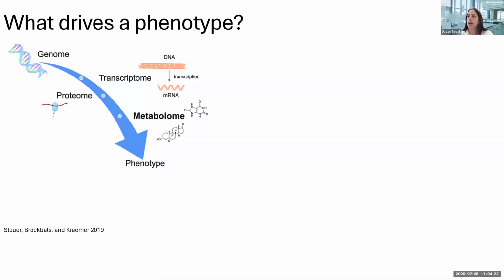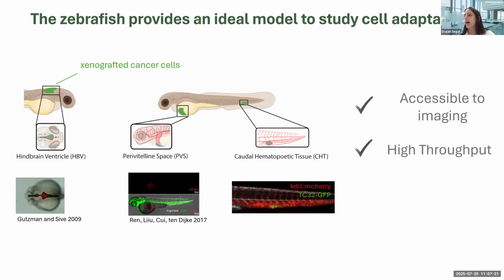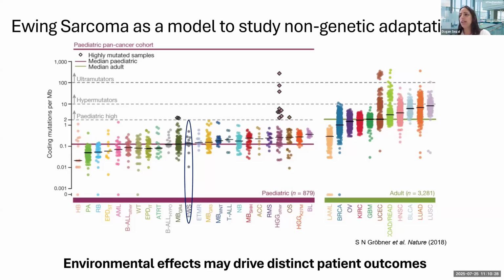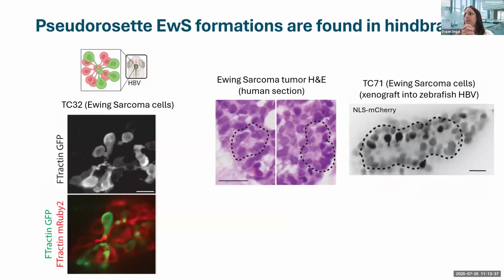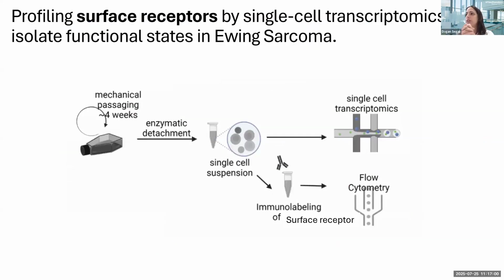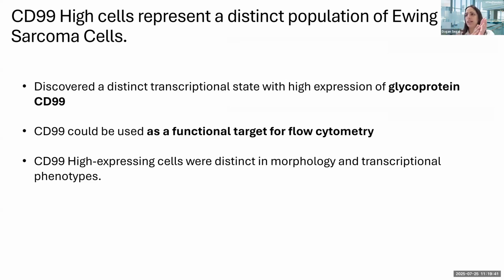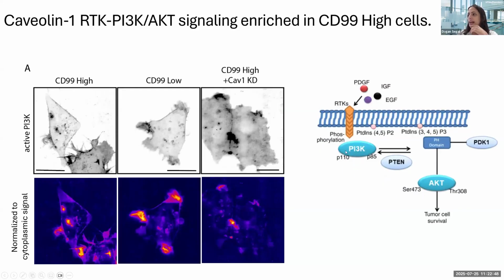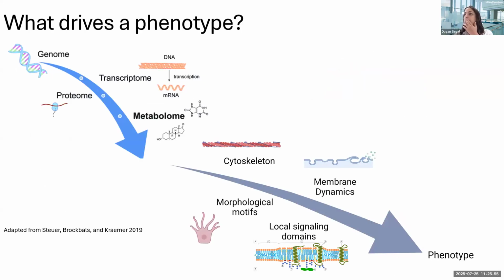Dagan Segal: Insights from zebrafish into cancer cell adaptation